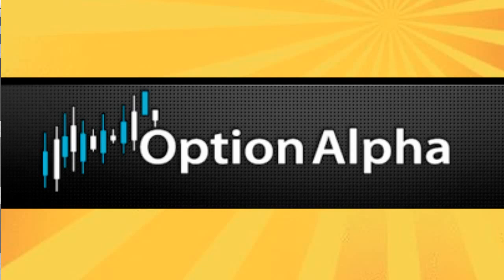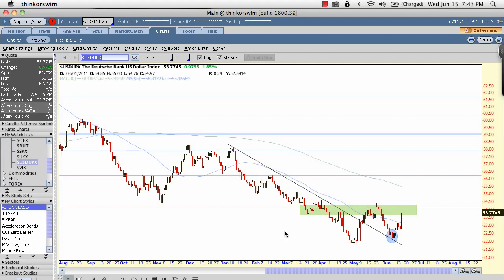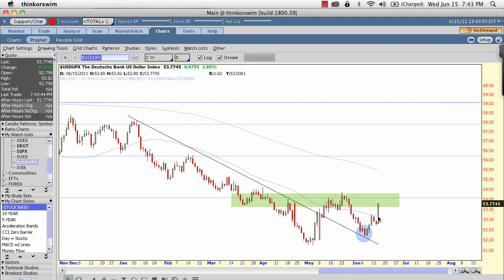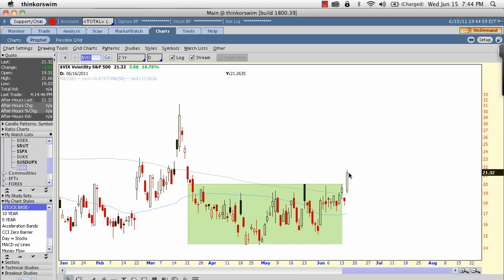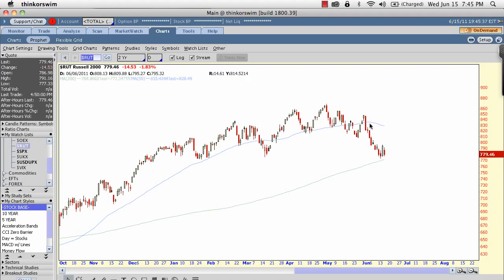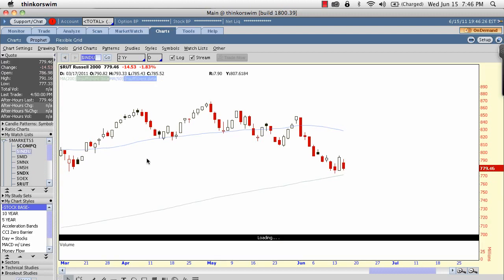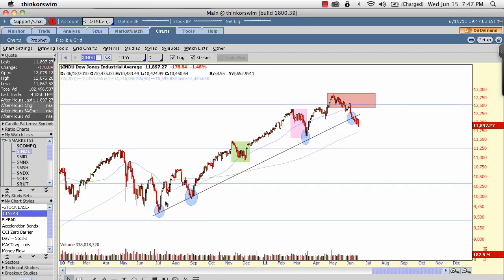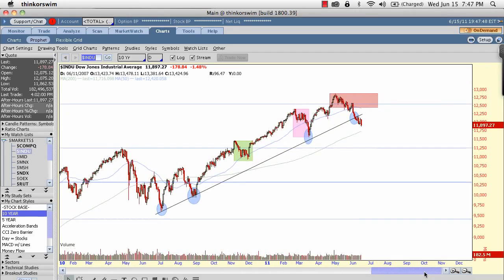New Dollar Bull Market Short Term Stock Market Bottom